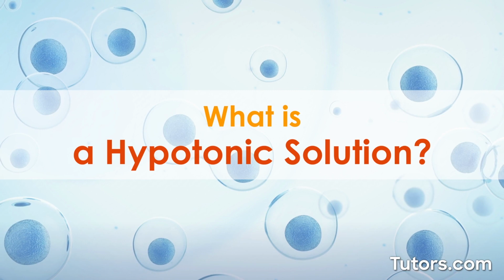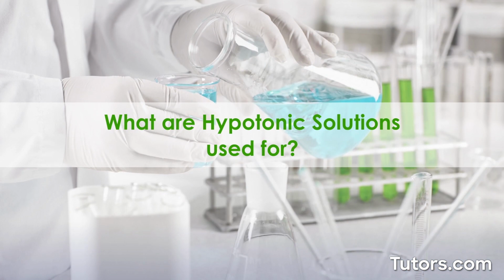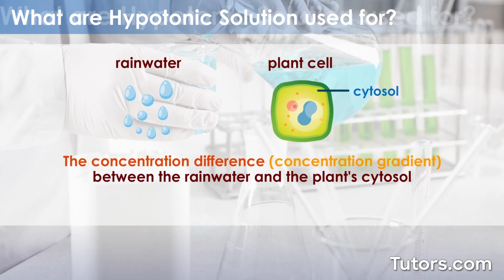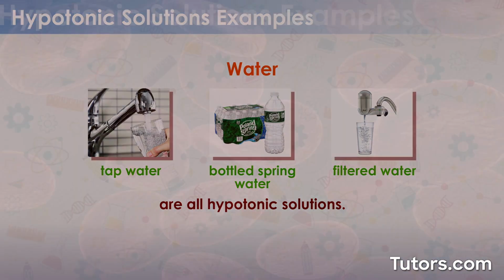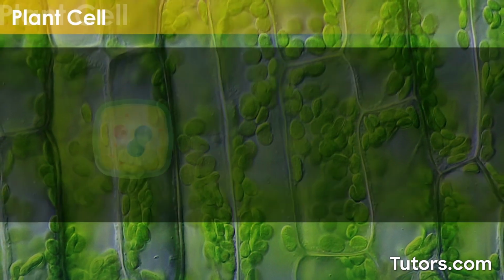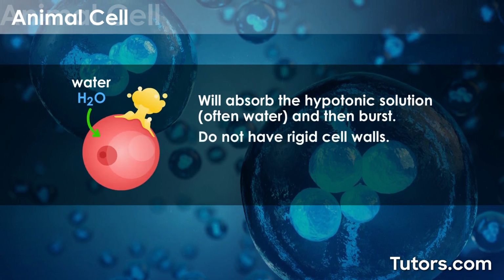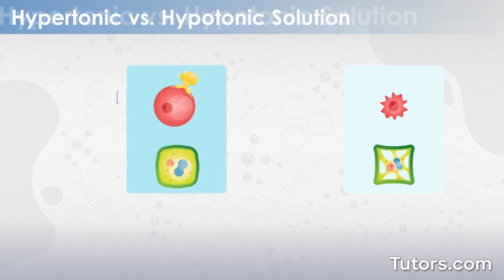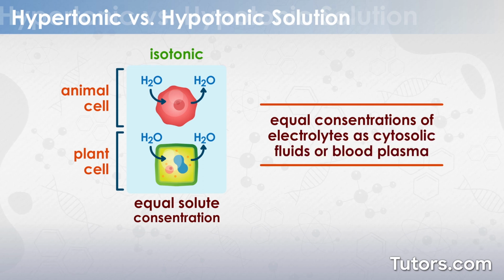Hypotonic Solution | Definition & Examples Cells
Identify what a hypotonic solution is and what happens to plant and animal cells in hypotonic solutions. Review examples of hypotonic solutions and their uses.